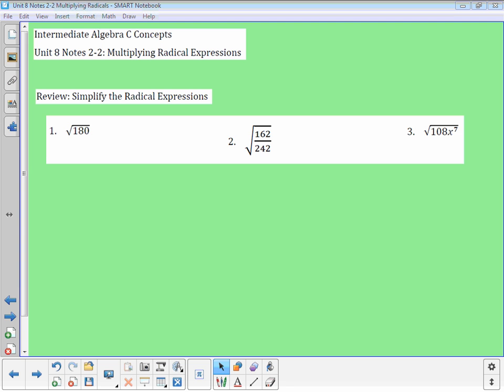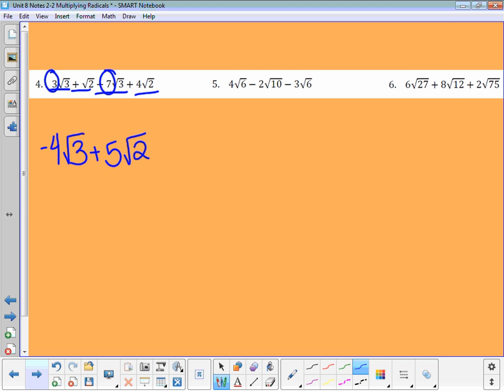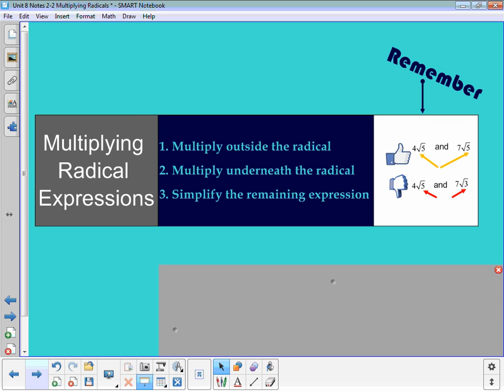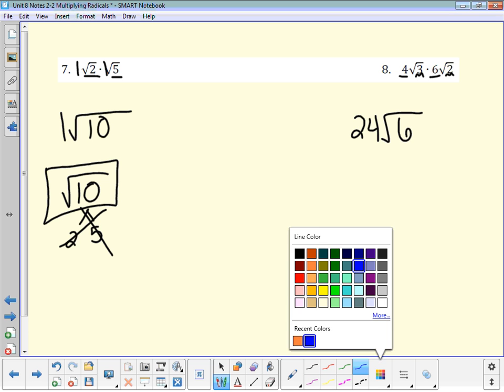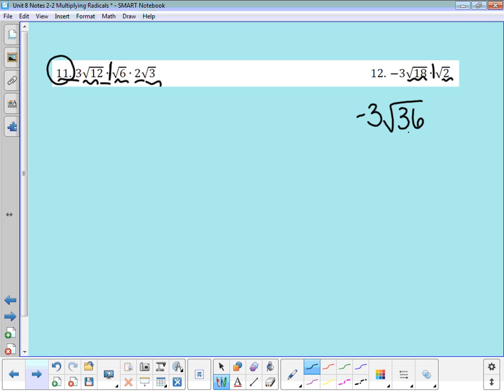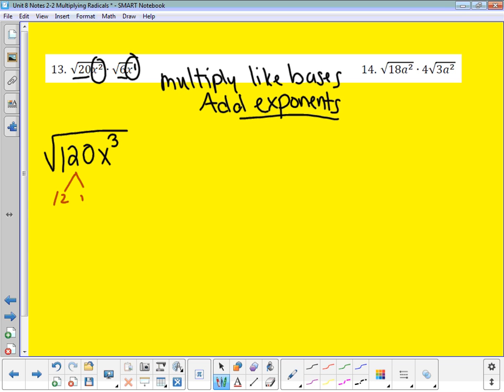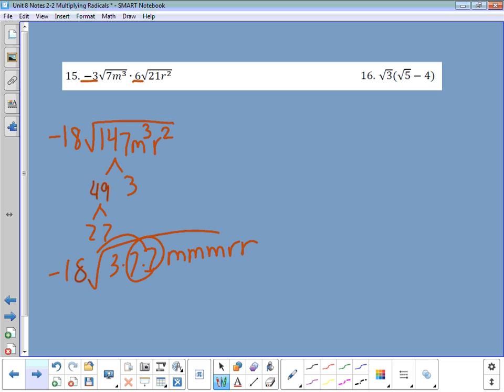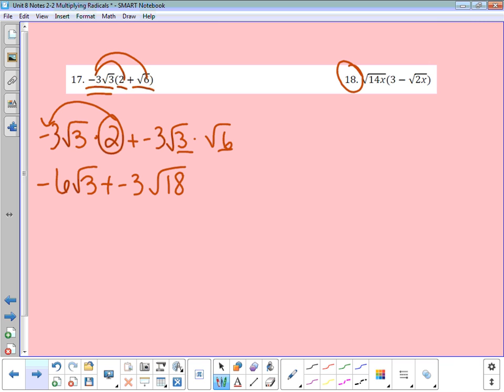Unit 8 Notes 2-2 Multiplying Radicals